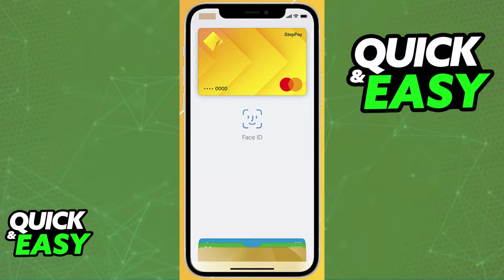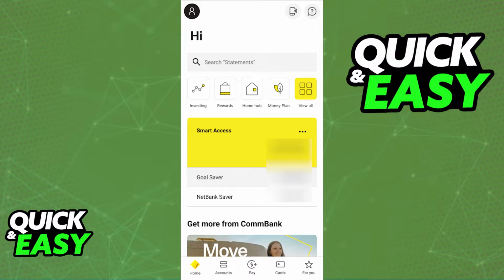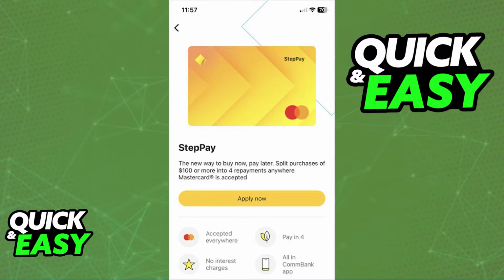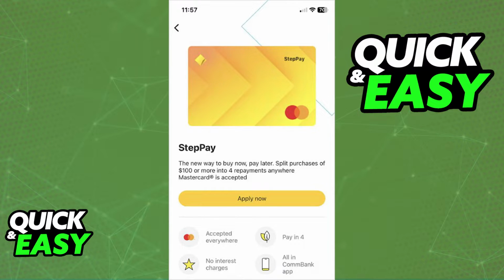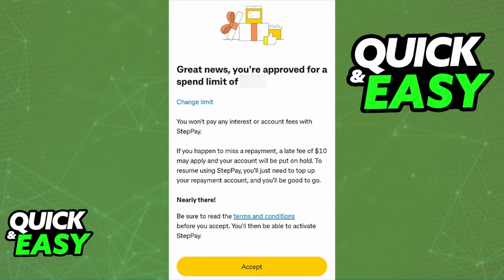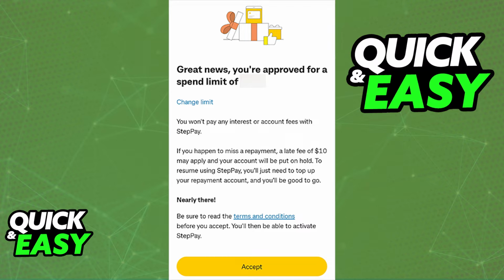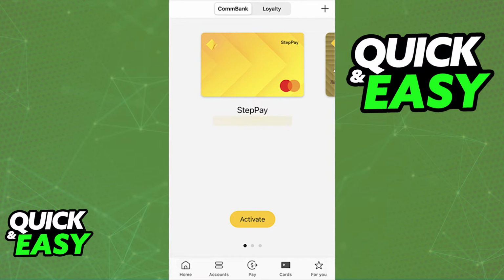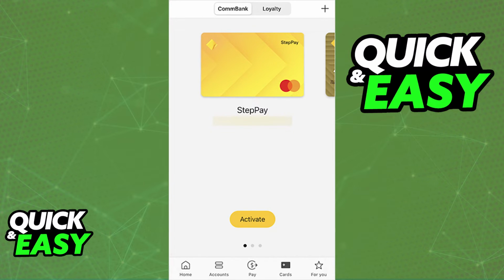How To Use Commonwealth Step Pay (Very Easy!)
In this video I will solve your doubts about how to use commonwealth step pay, and whether or not it is possible to do this.

Welcome to the video: How To Use Commonwealth Step Pay
I hope I have helped you with the video!